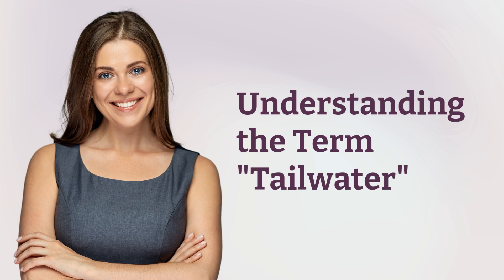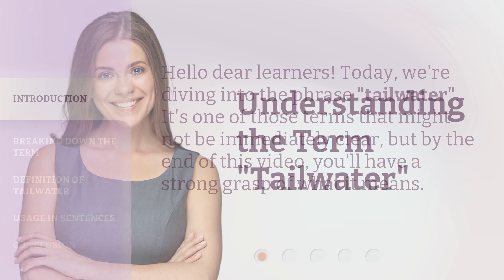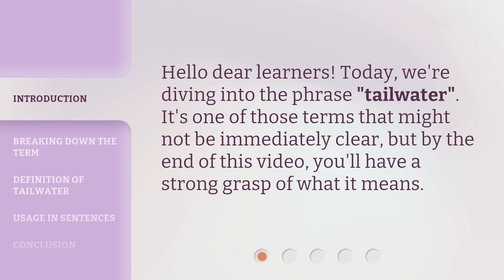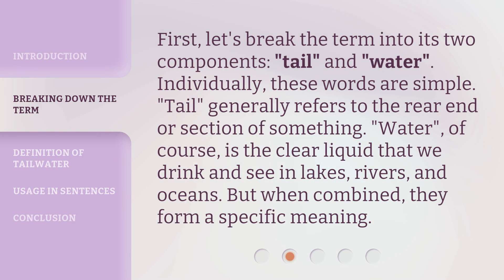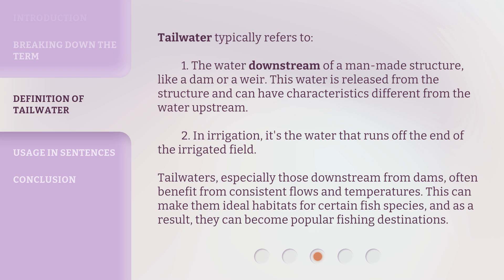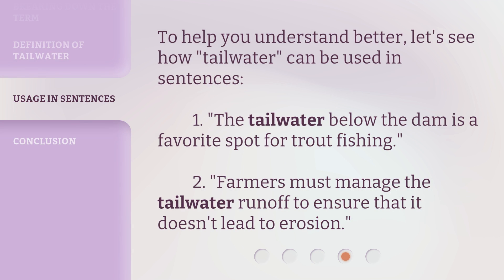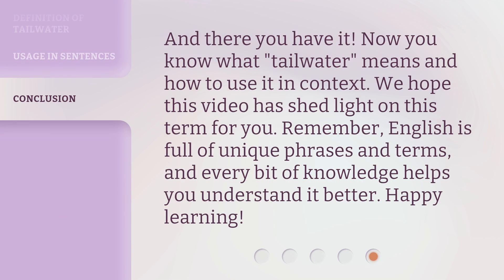Understanding the Term "Tailwater"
Unraveling the Mystery of Tailwater: What It Means and How to Use It • Discover the true meaning of 'tailwater' and its significance in dams, irrigation, and fishing. Join us as we break down the term, explore its usage in sentences, and gain a deeper understanding of this intriguing concept.

00:00 • Introduction - Understanding the Term "Tailwater"
00:22 • Breaking Down the Term
00:50 • Definition of Tailwater
01:29 • Usage in Sentences